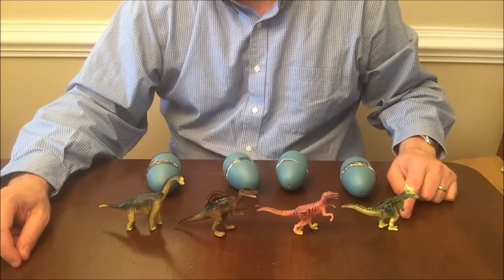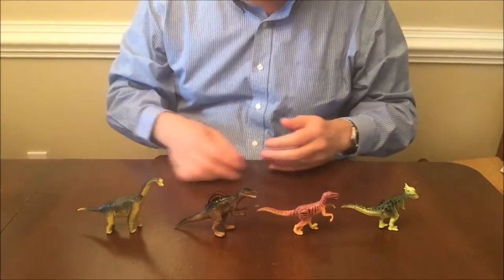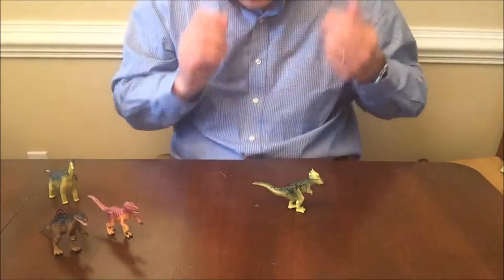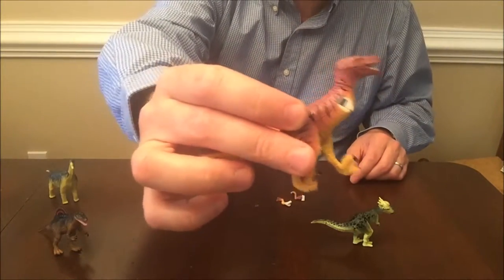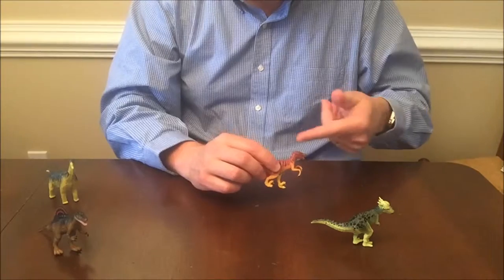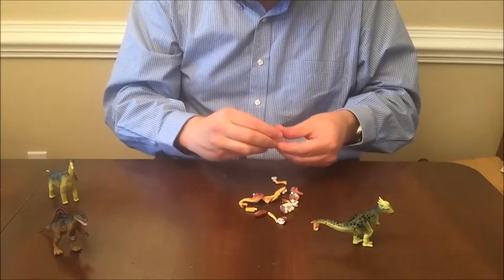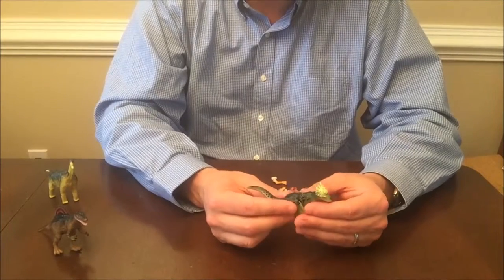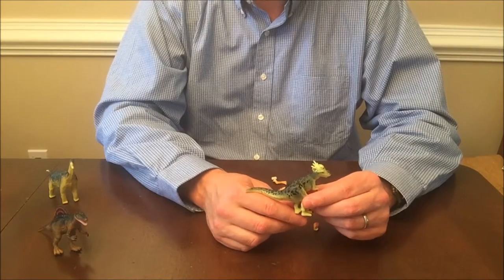ToyJoy 3D Dinosaur Puzzle Review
My boys loved ToyJoy's 3D Dino Puzzles but they were a little too young at four and five to fully enjoy them.  I got four eggs and four dinosaurs, I think using the eggs to store the dinos is a great idea.  I also want to mention that I was provided a sample for review purposes.  I do all sorts of reviews and what follows are my honest opinions and thoughts about this product.

I had heard of the Velociraptor (thanks to Jurassic Park) and the Brachiosaurus but the other two were new to me.  I would like to have seen stegosaurus, triceratops and especially T-Rex.  These are the ones I remember from growing up.  T-Rex is the quintessential dinosaur and was missing from this set...bummer but the Velociraptor looks like him, enough to fool my kids anyways.

The puzzles are actually quite tricky, as you have to fit some parts into other parts before you join them with other parts.  You can make these puzzles easier by just breaking them into four or five different parts and then let the kiddies put them together.  There are lots of tiny pieces, so this is not a good idea for a child who doesn't yet quite comprehend that he or she needs to take care of all of the pieces.  My boys wanted to put them together and play with them and the dinosaurs started coming apart and I quickly found pieces all over the floor.  They sort of disintegrated in their hands.  Again, my boys were four and five and this product is recommended for children ages 7 and up.  I would even go a little higher, like 8 or 9 as they not only need comprehension but also manual dexterity skills.

My wife also had a good point as well, she didn't think many 8 or 9 year olds would be interested in a dinosaur toy.  I think if your child is into dinosaurs and puzzles then he or she would really like these.  An 8 or 9 year old would not be interested in these as dinosaur toys but rather would be interested in them for the tough 3D puzzle.  An 8 or 9 year old would also be careful enough to properly store these in the egg and not to lose the pieces.

The build quality on these is fine, they are just painted plastic pieces.  They are a soft plastic, so they have a little give which helps when you are trying to pop all of the pieces together.  You also have to look at the price that these are being sold for, at $3 a dinosaur I don't know what more folks would expect in terms of build quality.

My boys really liked them and it was fun to help them put them together.  The puzzles are tough enough that they would be a good challenge for an 8 or 9 year old and they could put the dinosaurs on a shelf and display them instead of breaking them back up and putting them into their egg.